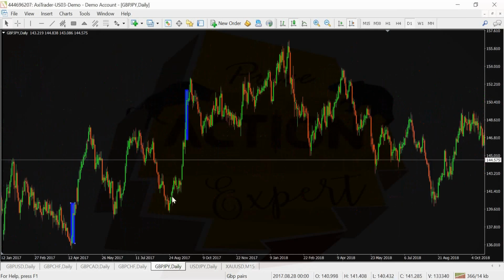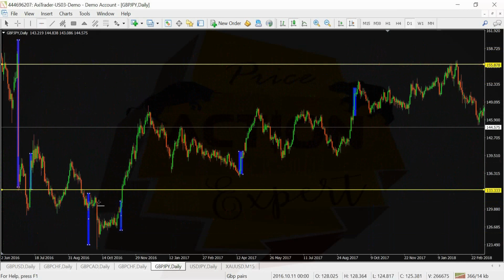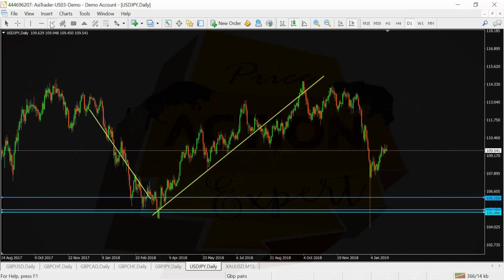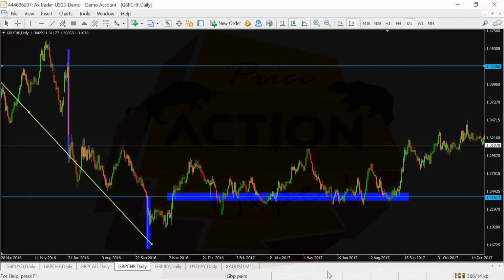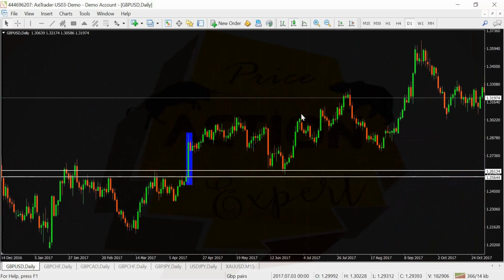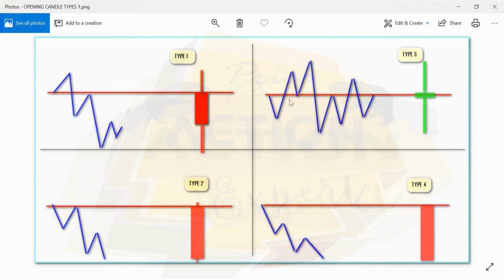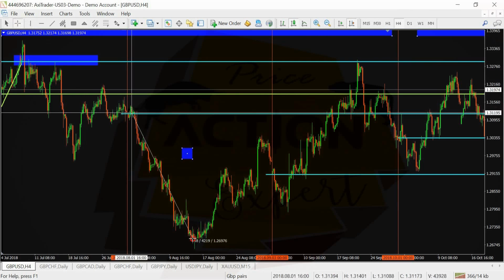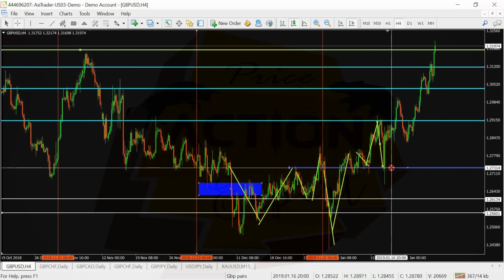HOW TO TRADE TRAPS AND MANIPULATIONS // Price Action Forex Trading strategies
✔️►traps and manipulations ,cipher4cycle,stop hunt patterns, forex price action expert trading
 ✔️►Live Market Analysis and Weekly Forecasts
✔️►Stock Markets, Forex, Futures, Indices, Commodity, Options, etc.